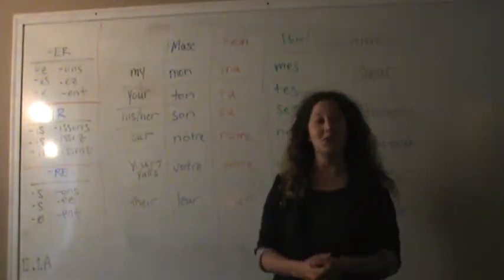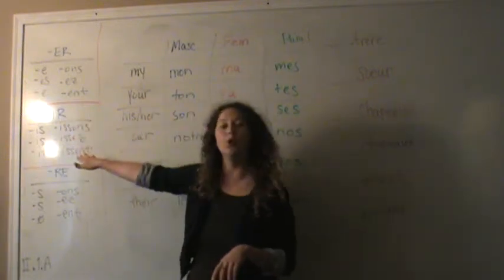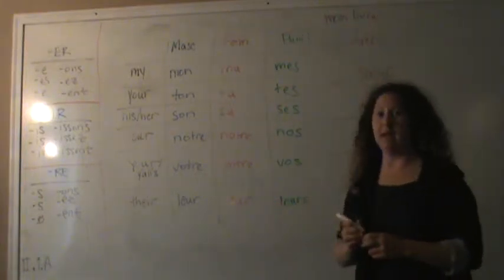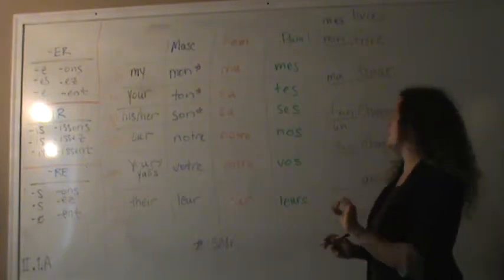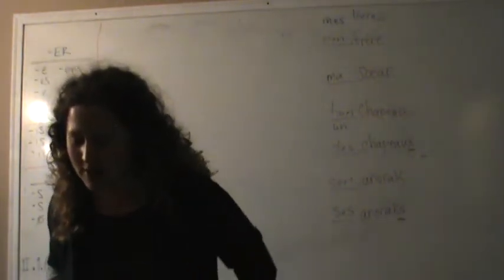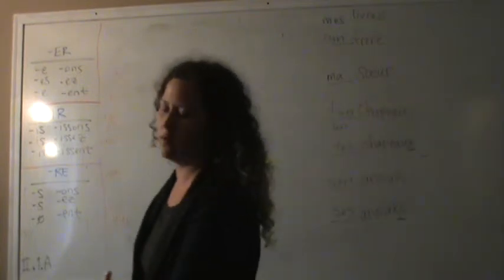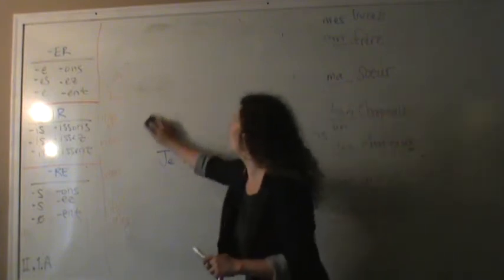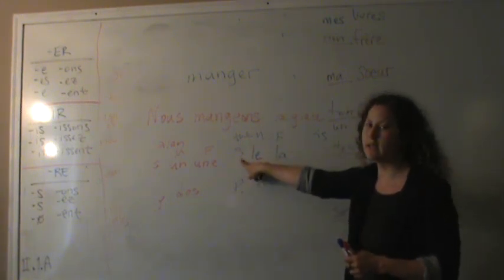Present Tense -er, -ir verbs, -re; Possessive Adjectives; Telling Time; Dates; Part 1 (II.1.A)